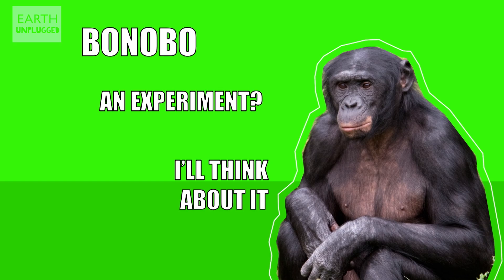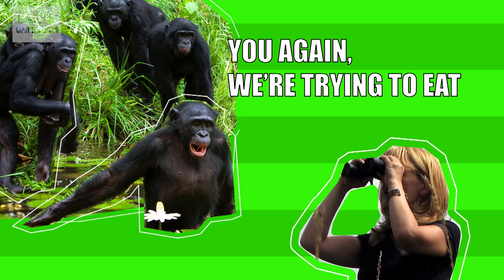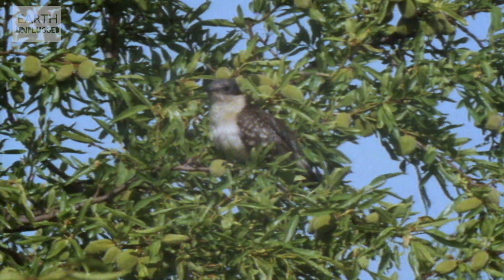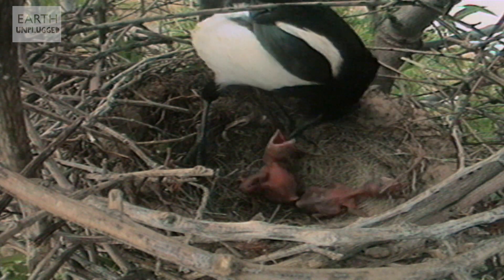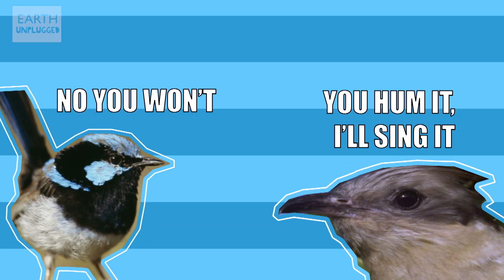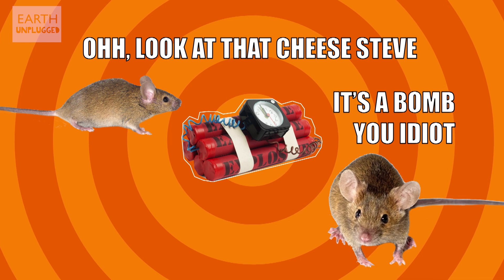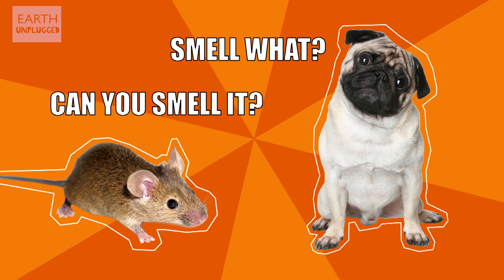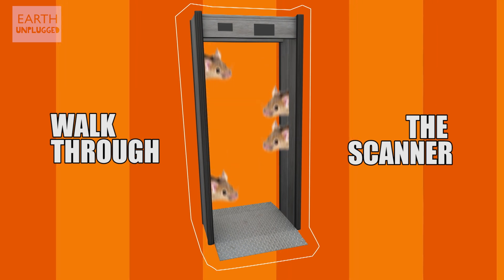Contagious yawns! | Earth Juice | BBC Earth Explore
Contagious yawns! Code-cracking birds! Bomb-detecting mice! This week: it's not just promiscuous sex that keeps Bonobo Chimp troops together, how Fairy Wren teach their un-hatched chicks a secret tweet and that an ex naval Major has invented an airport style scanner powered with mice!

Taken from Earth Juice (Ep 4)